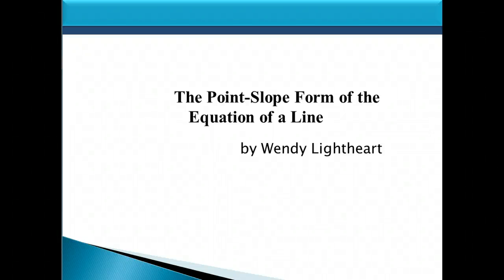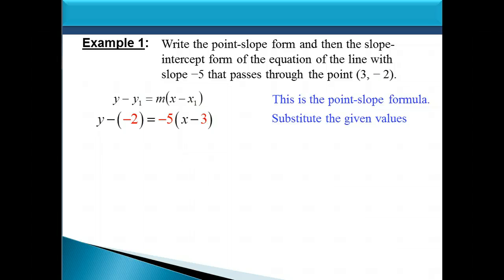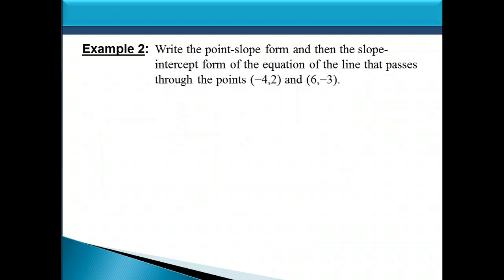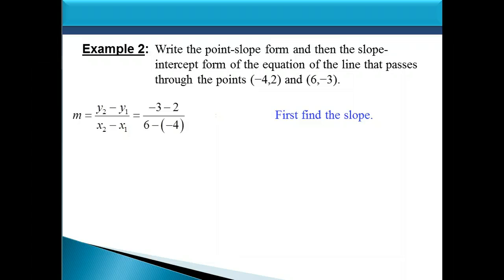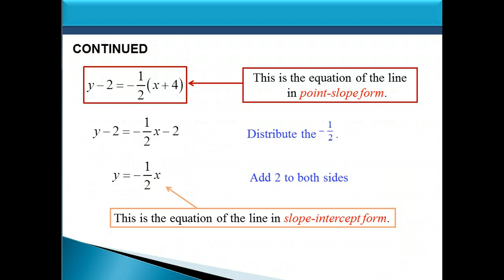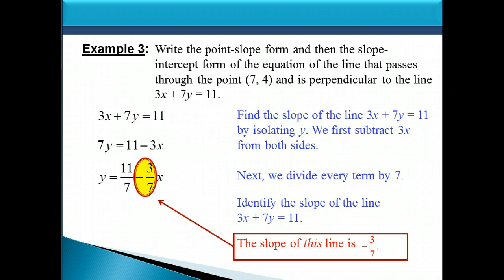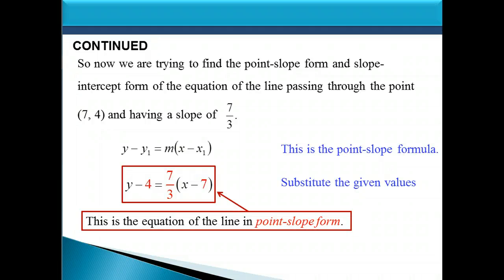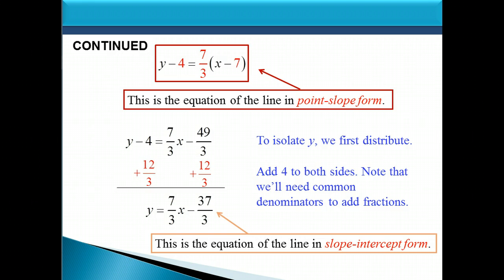The Point-Slope Form of the Equation of a Line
Finding the point-slope form of the equation of a line